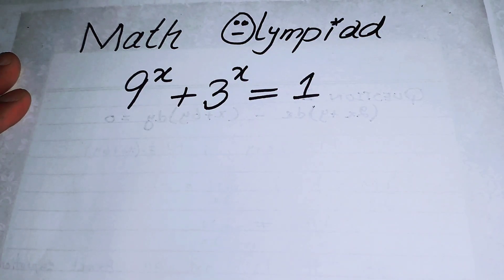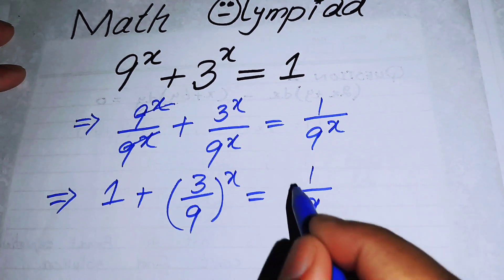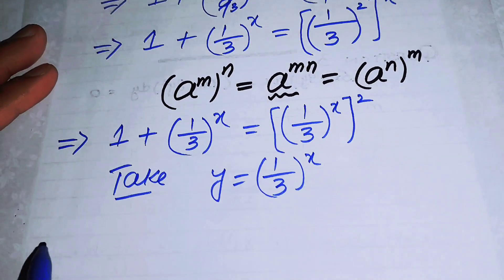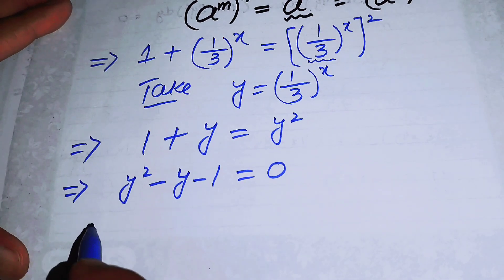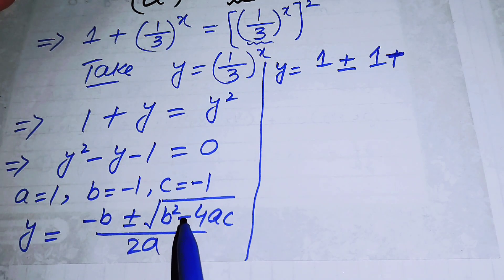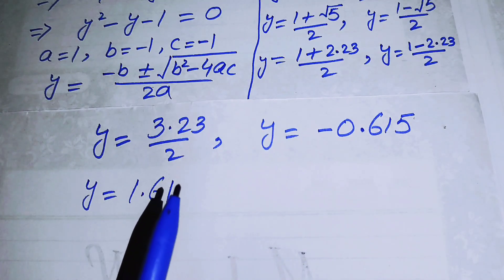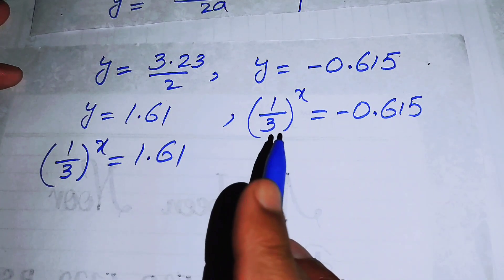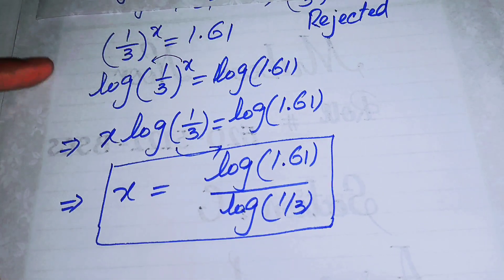Find "X" in this Exponentials Equation 9^X+3^X=1 | Math Olympiad Question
Simplify Exponential equation | Math Olympiad Challenge

mathematics olympiad
elementary math olympiad
american math olympiad
eye level math olympiad
eye level math olympiad 2020
international math contest
international math contest 2022
international math olympiad 2022
international math contest 2021
international mental maths olympiad
math olympiad contest problems for elementary and middle schools
math olympiad elementary
math olympiad practice
math olympiad practice tests
math olympiad tutoring
mathematical olympiad treasures
math olympiad practice questions
math olympiad practice problems
math olympiad sample tests

elementary math olympiad
math olympiad
middle european mathematical olympiad
sasmo
imo olympiad
imo math
math olympiad 2021
mathematics olympiad
euclidean geometry in mathematical olympiads
international math olympiad 2021
math olympiad elementary
aops woot